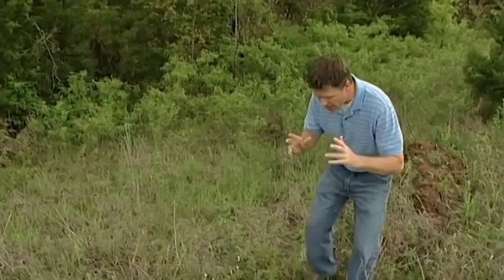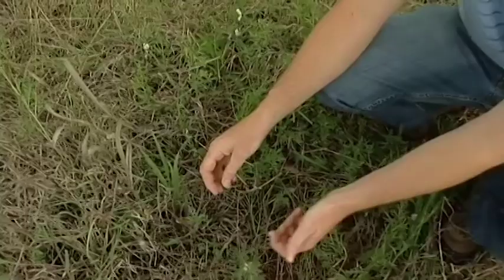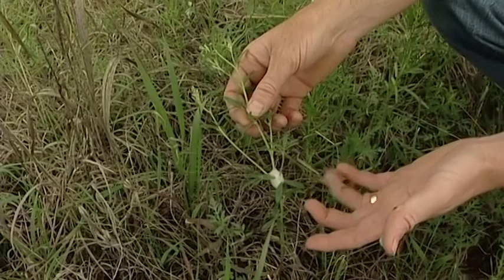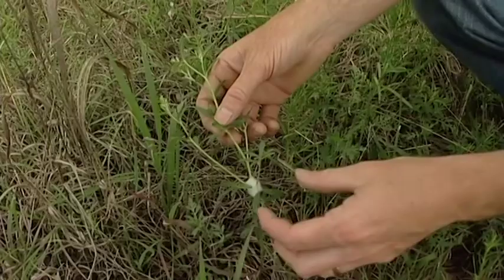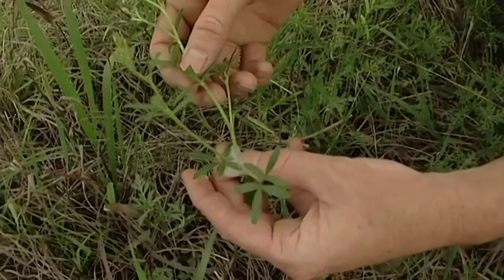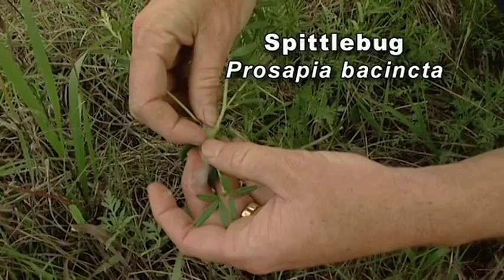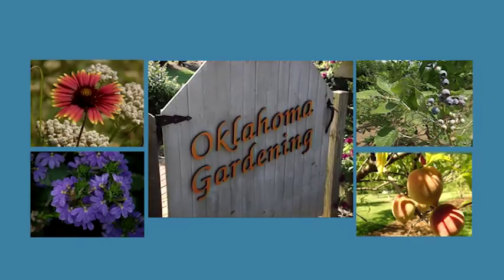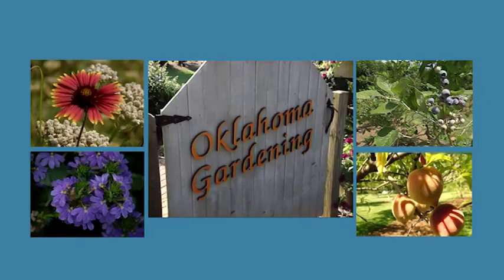Spittlebugs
Host Steve Owens looks at the spittlebugs known for the frothy spittle mass they produce while feeding on plants.

In most cases, especially on annuals and perennials, spittlebug feeding is not damaging to plants but, if too many spittlebugs are present, feeding can cause leaves to lose their shape.